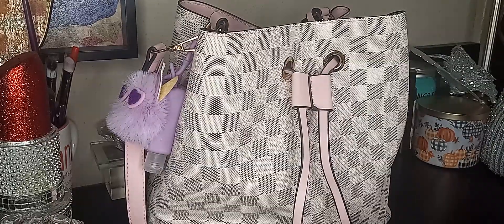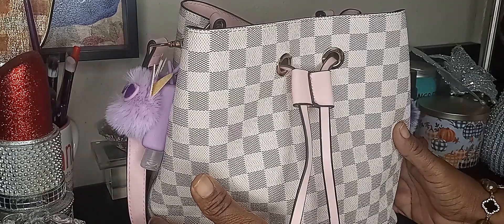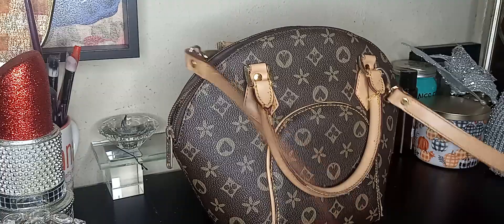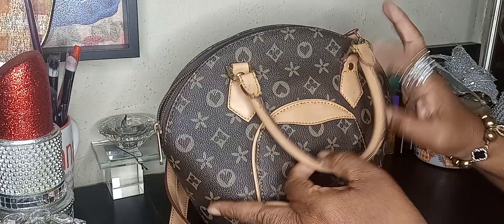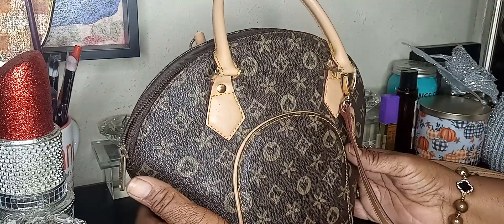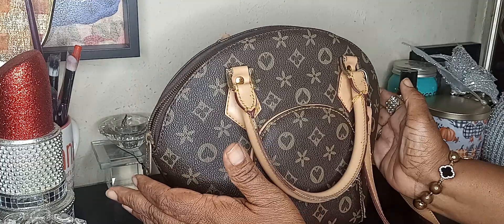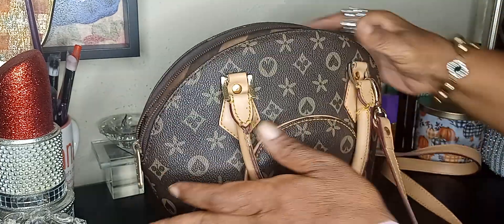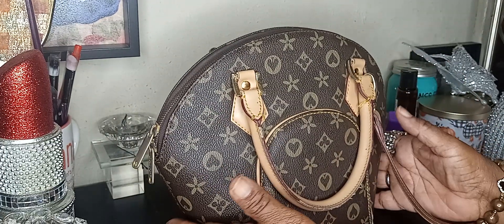This Weeks Goodwill Bag! ( Part 2 ) 👜❤️